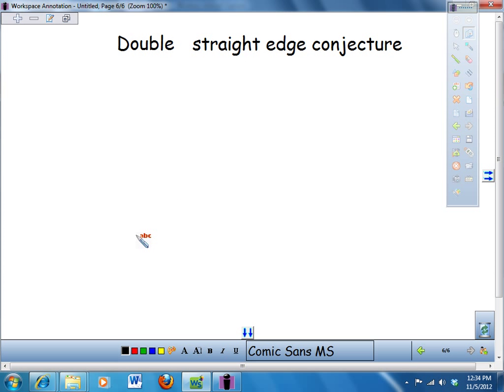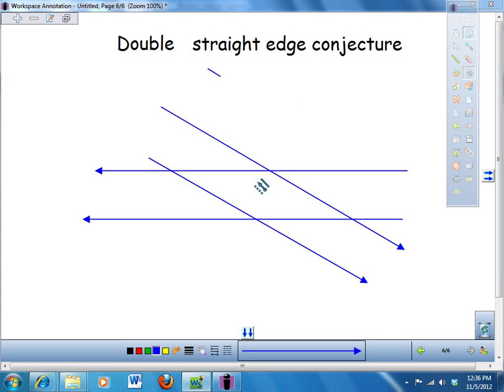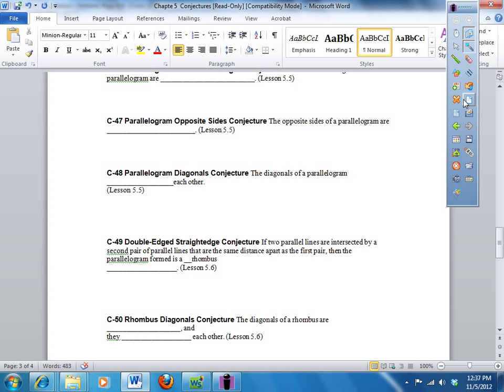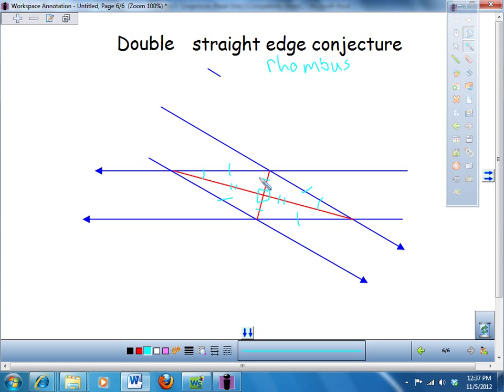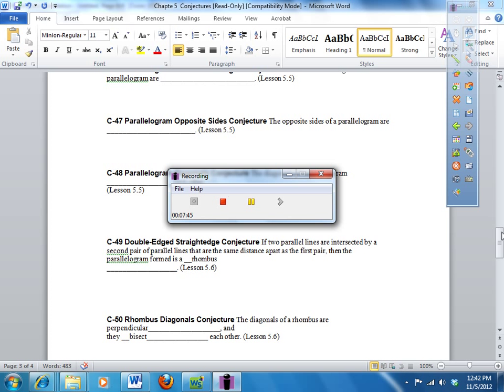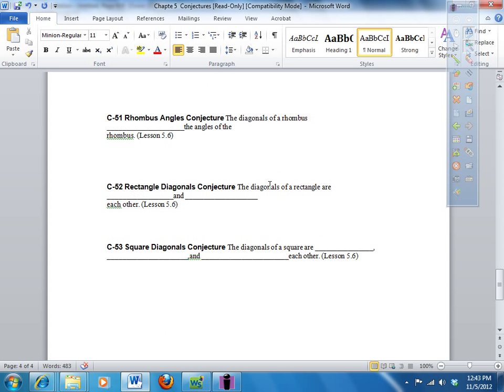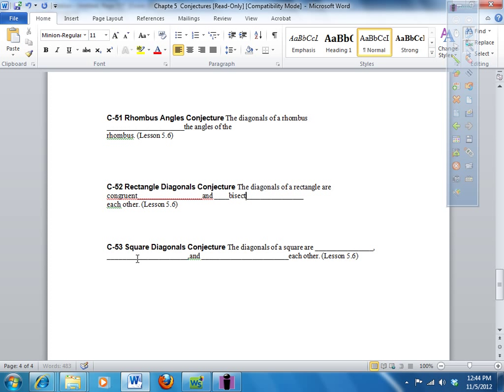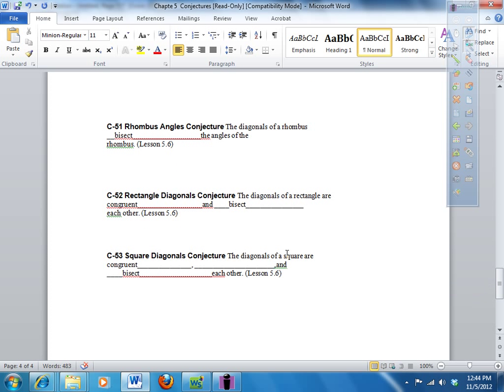5 7diags of paralles